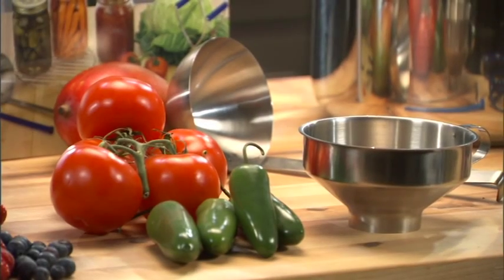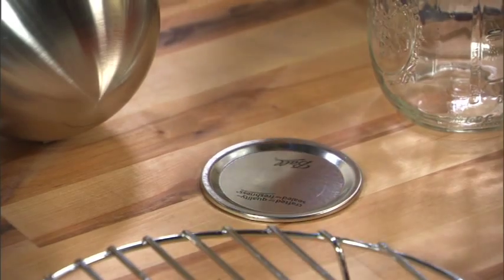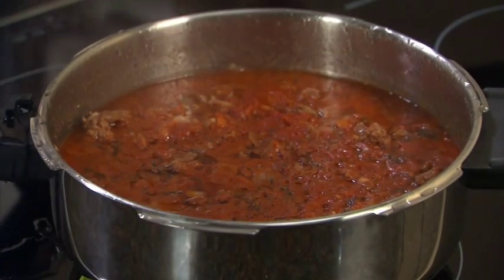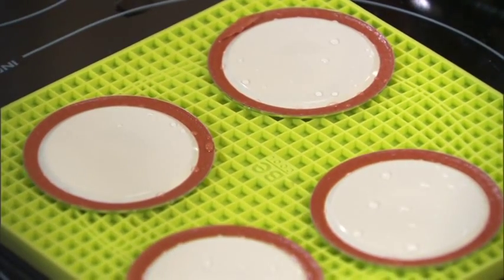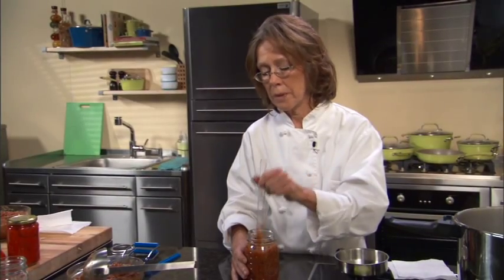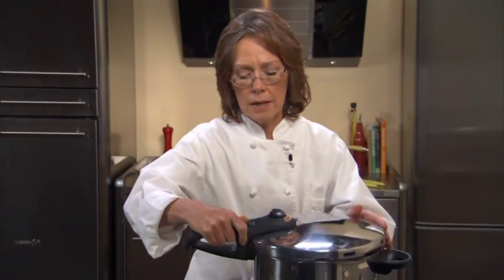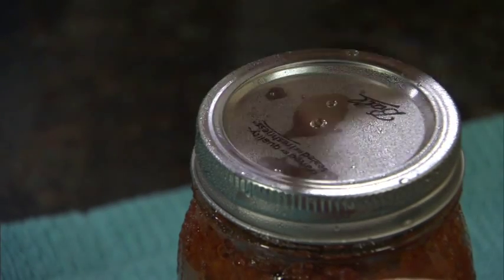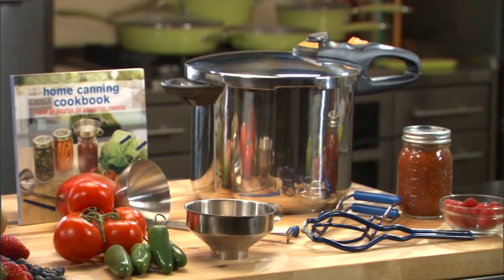Food Canning informational clip